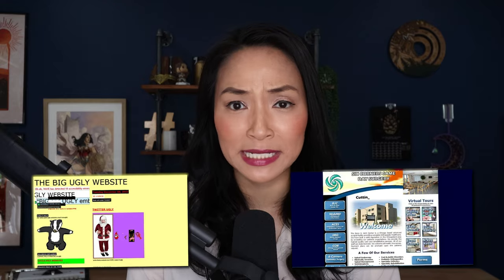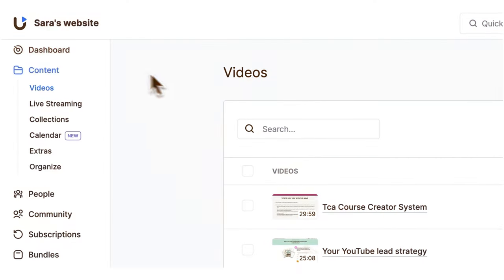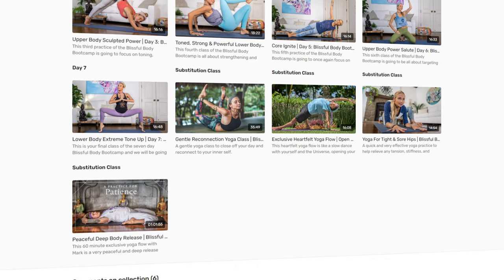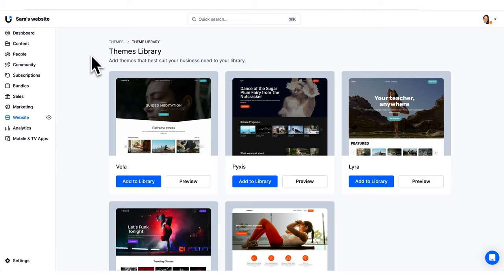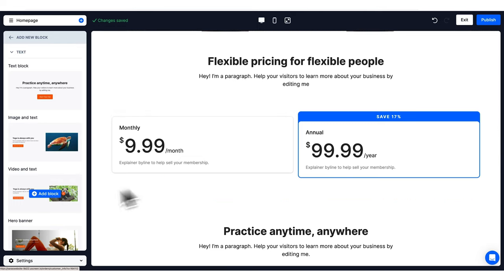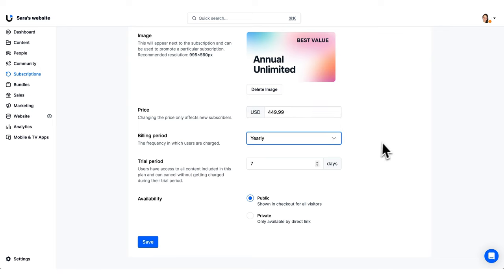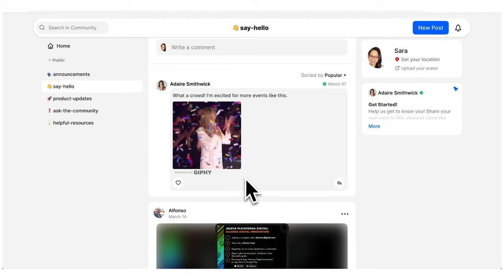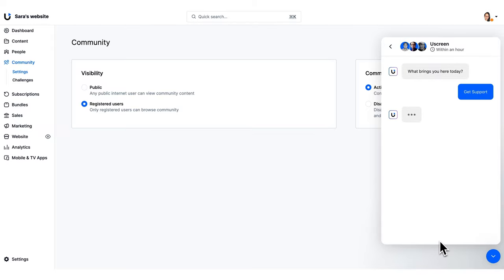Get Ready to Launch Your Dream Membership Site in Just 30 Days!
Tired of the headache of piecing together a clunky membership site with mismatched plugins? 😫 In this Uscreen review, I'll show you an easier way! 🙌
I spent a week putting Uscreen through its paces to create and launch a membership site.

This is a sponsored video, and my honest experience and insights on what this platform offers.

00:00 Start of review
00:38 What's in a Membership site?
1:42 Uscreen's content management system
2:57 Livestreaming in Uscreen
3:32 Uscreen website
5:43 Subscription plans
7:16 Community building tools
8:19 Custom app
9:09 Customer service
10:00 Uscreen pricing

Hey there, membership site builders! 🙌 Are you tired of the endless struggle to create a cohesive, professional-looking membership platform? 😫 Juggling multiple plugins and apps can leave your site feeling like a disjointed, unappealing disaster. 💥

But what if I told you there's a better way? 🤔 In this Uscreen review, I'll share my experience using this all-in-one membership platform for a week to create and launch my own site. 🚀

I'm Sara Nguyen, and I've put Uscreen through its paces to bring you an honest, in-depth look at its features, ease of use, and overall effectiveness. 🕵️‍♀️ If you're considering Uscreen for your membership site, you won't want to miss this review! 👀

Join me as I explore how Uscreen streamlines the membership site creation process, from its intuitive drag-and-drop builder to its powerful community engagement tools.

🛠️ Discover how this platform can help you create a professional, attractive membership site without the headaches. 🙌

Whether you're a seasoned membership site owner or just starting out, this Uscreen review will provide the insights you need to make an informed decision. 💡 Let's dive in and see if Uscreen is the solution you've been searching for! 🌟